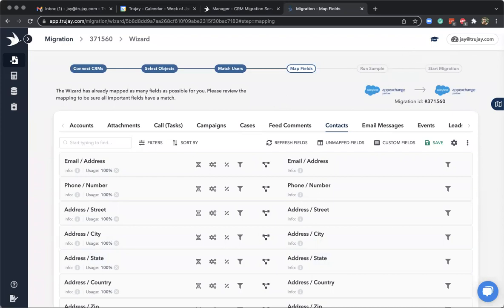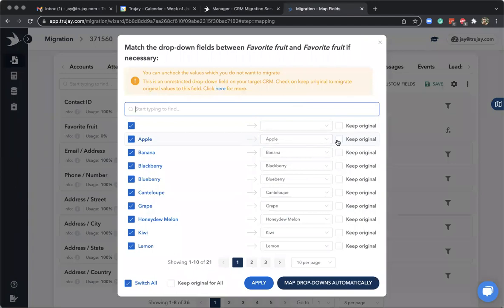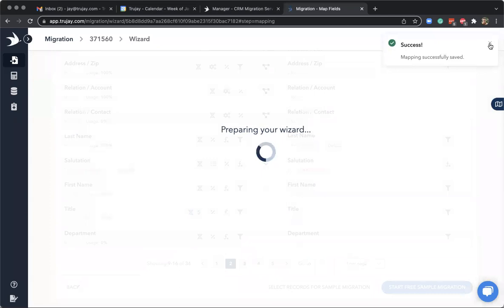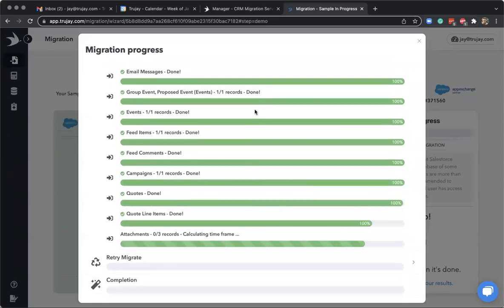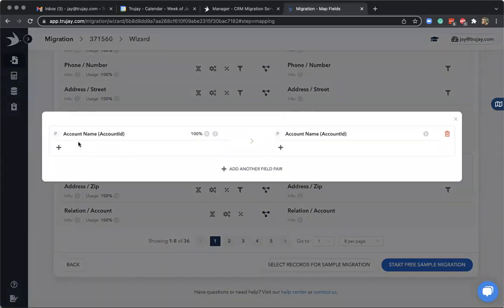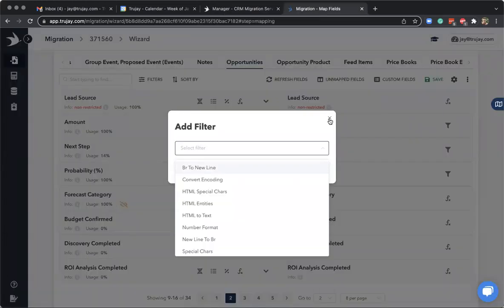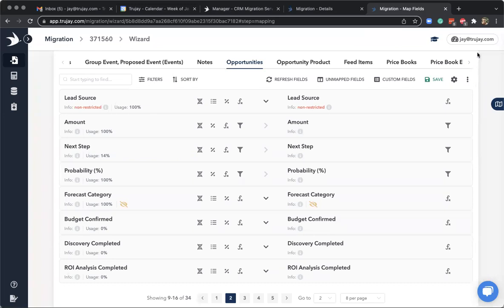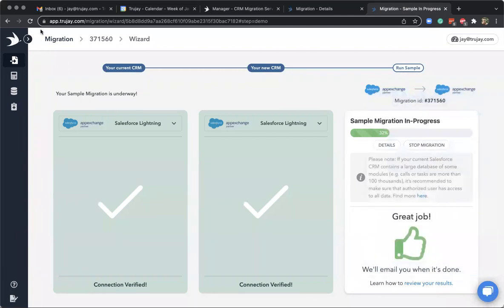Live Demo: Trujay Migration Wizard (Salesforce)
Full demo of Trujay Migration Wizard CRM migration to Salesforce.

0:00 Begin